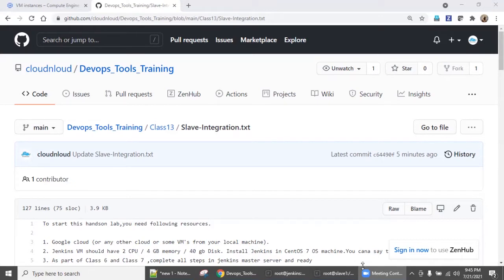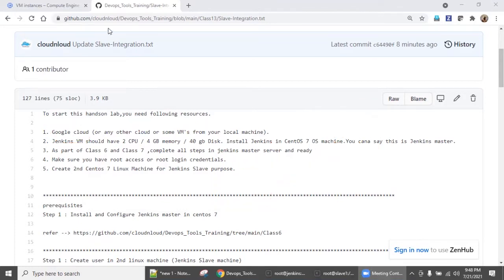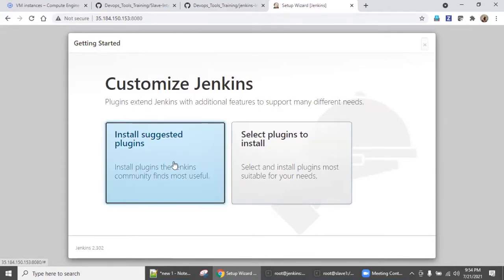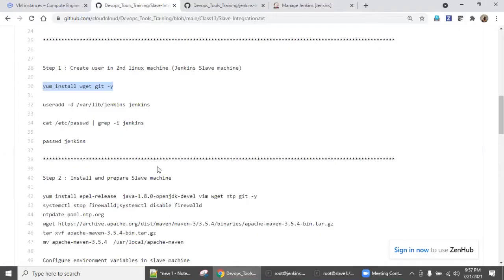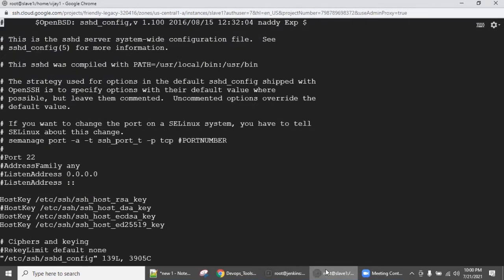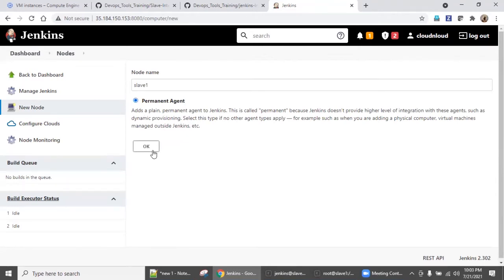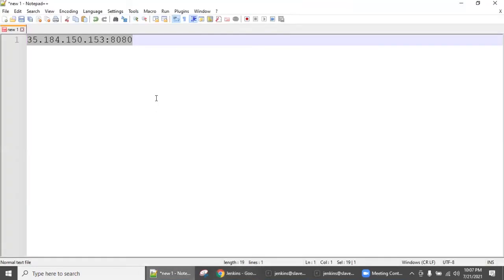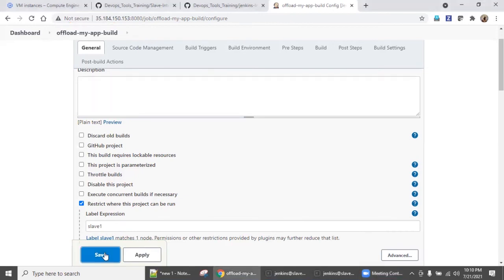DevOps-CI/CD-Zero-to-Hero-Slave Server Integration-Class 13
A Slave is a Java executable that runs on a remote machine. ... You can configure a project to always run on a particular Slave machine or a particular type of Slave machine, or simply let Jenkins pick the next available Slave

The Jenkins master acts to schedule the jobs and assign slaves and send builds to slaves to execute the jobs. It will also monitor the slave state (offline or online) and getting back the build result responses from slaves and the display build results on the console output.

Vijayabalan Balakrishnan